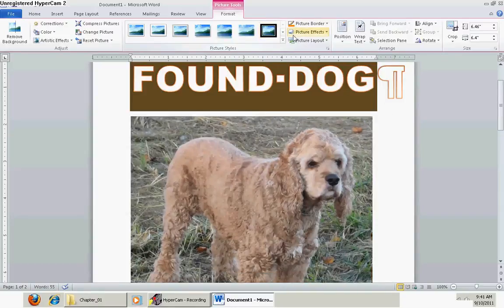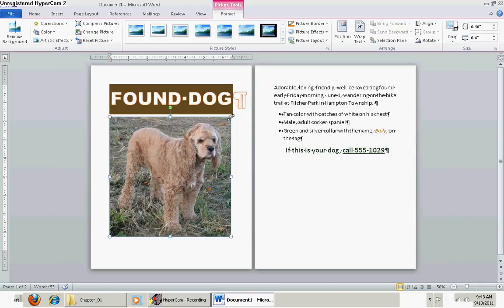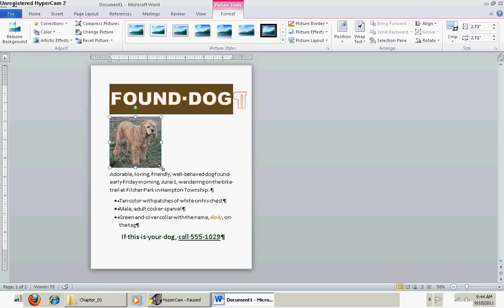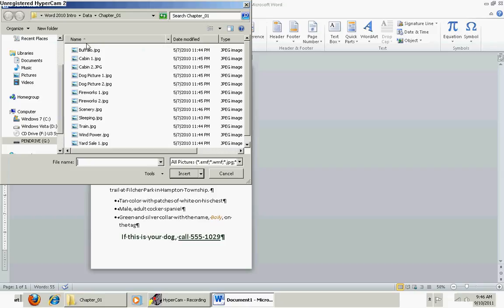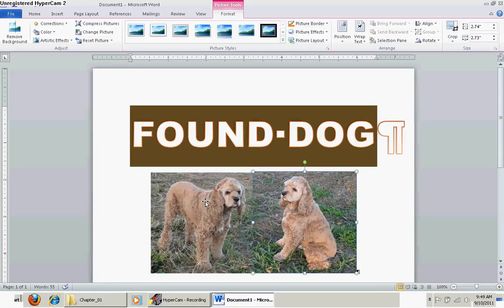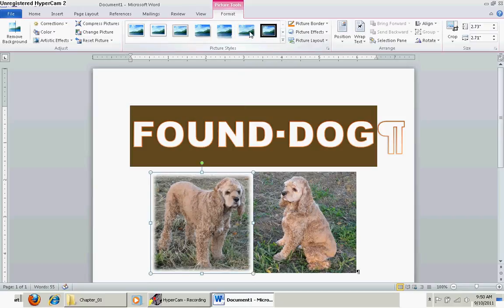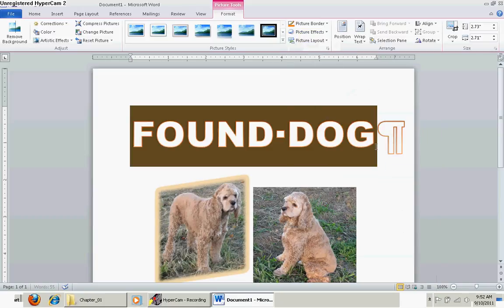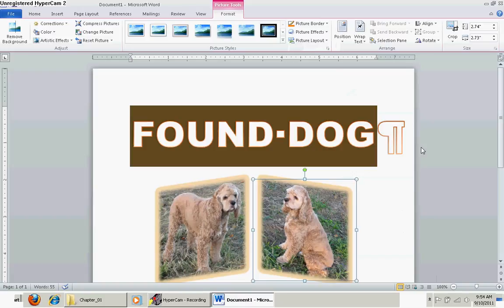ms word 1 3b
MS Word chapter 1 part 3b